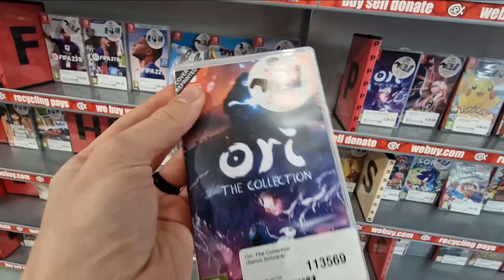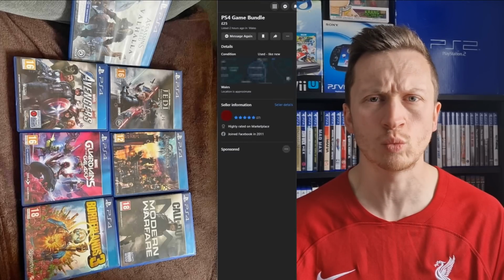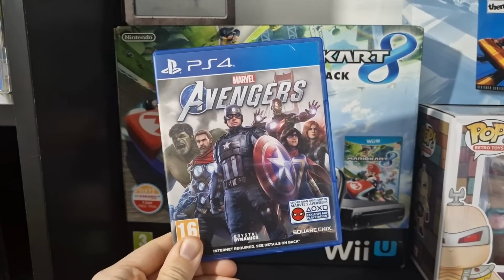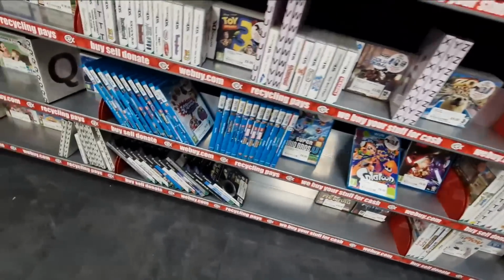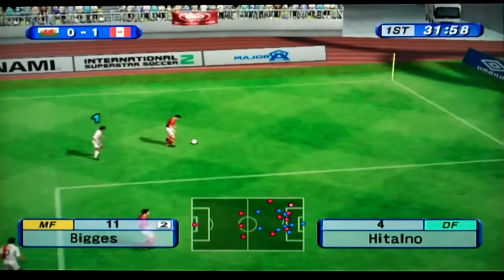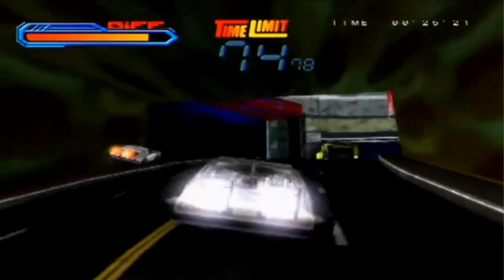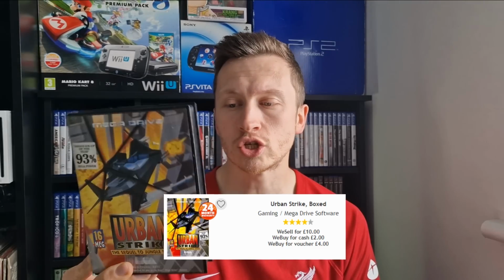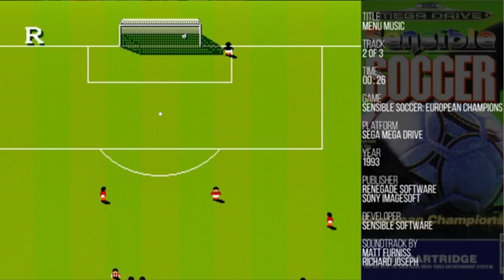They Were £20! What Will CEX Give? | The FREE Trade In Game Collection 83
↘↘ The Free Trade In Game Collection ↙↙

SOCIALS, DEALS & EXCLUSIVE CONTENT
WHAT TYPE OF VIDEOS DO I MAKE?

I source video game related deals, sell part of that deal to make a profit and then trade what's left into CEX or just keep it for the collection!

► Let's Build a Movie Collection
This series won't be as frequent as the video game collection but expect
updates every now and then on how I build my movie collection for as cheap as possible